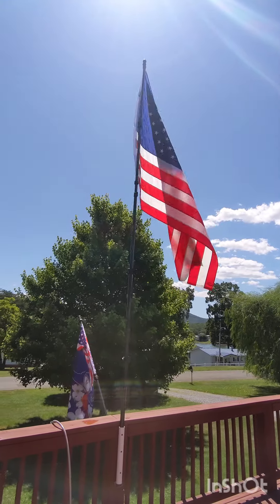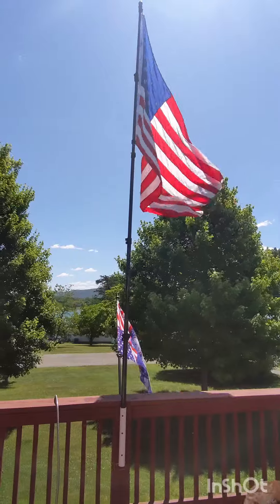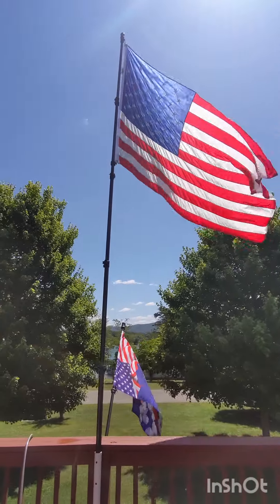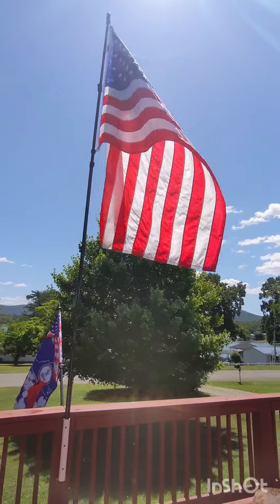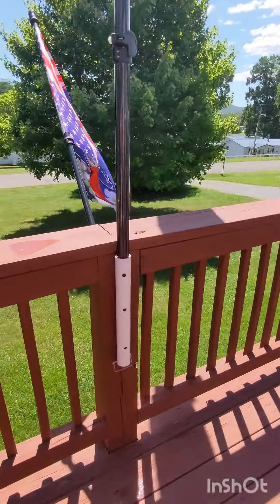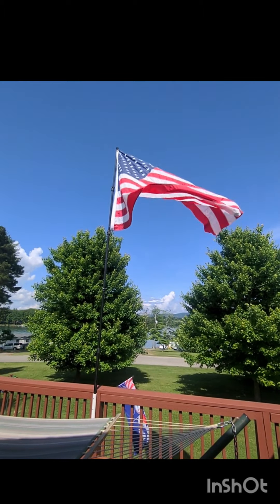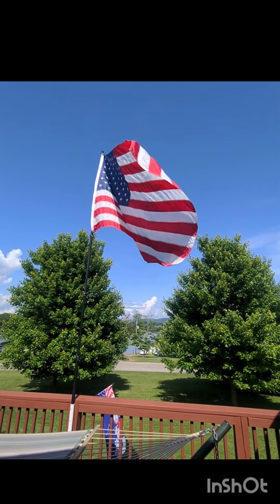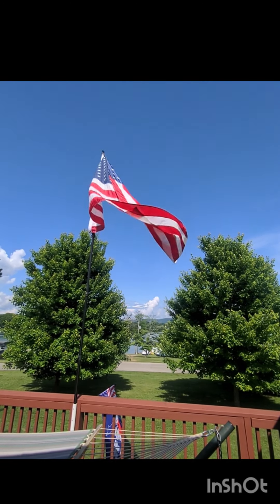Choose this 16ft carbon fiber flagpole for 2024 🇺🇸🇺🇸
Thank you to our customer John for his video review about our HIBLE 16ft carbon fiber flag pole (he attached the 5x8 American flag) after five months of usage!